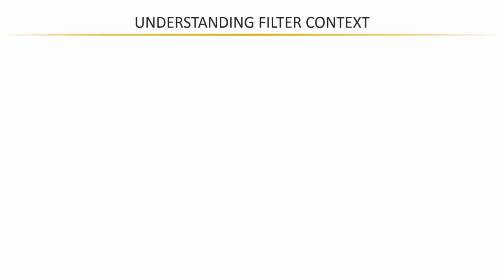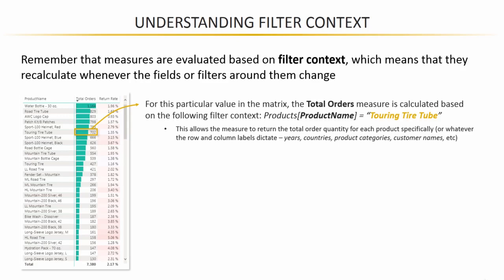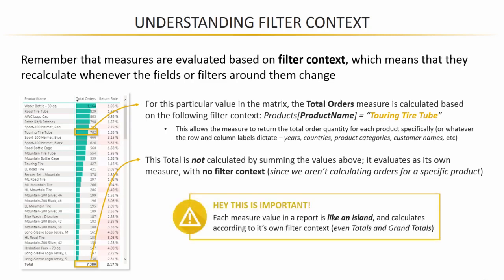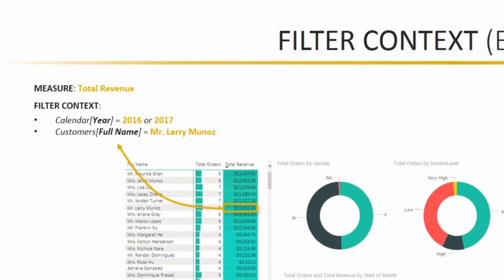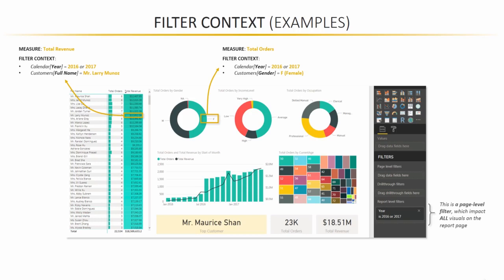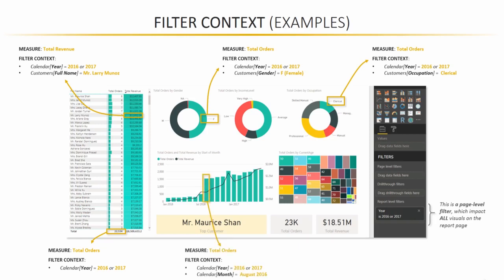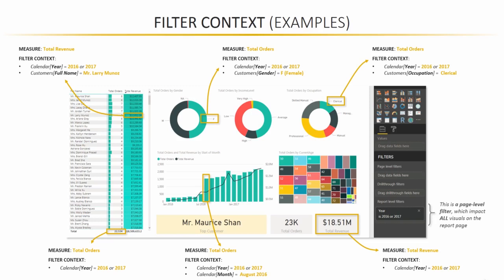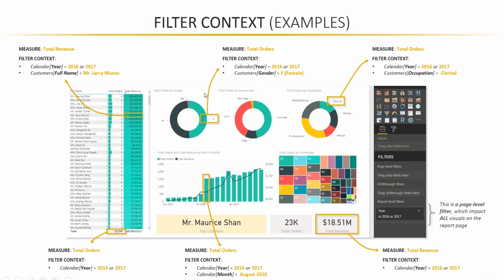5.7 Filter Context Examples in Power BI | Analyzing Data with DAX | Learn Power BI 2022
5. Analyzing Data with DAX Calculations in Power BI
5.7 Filter Context Examples in Power BI